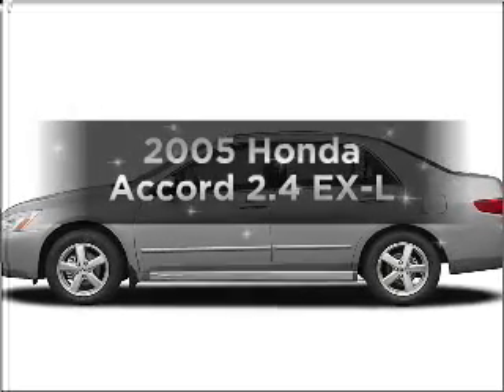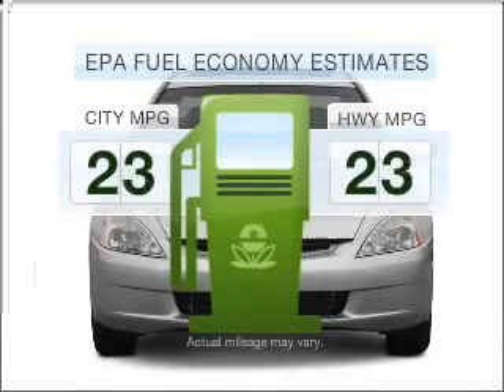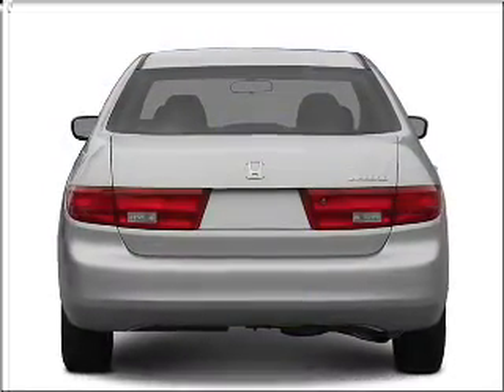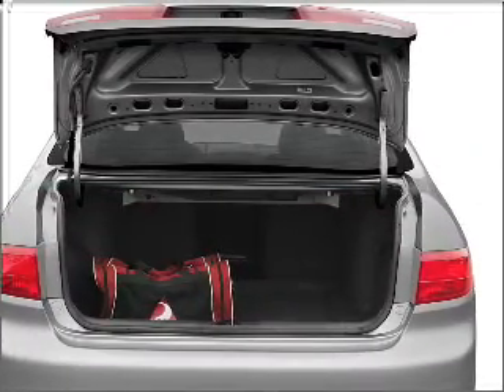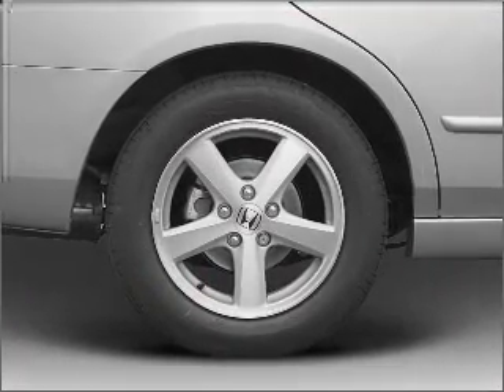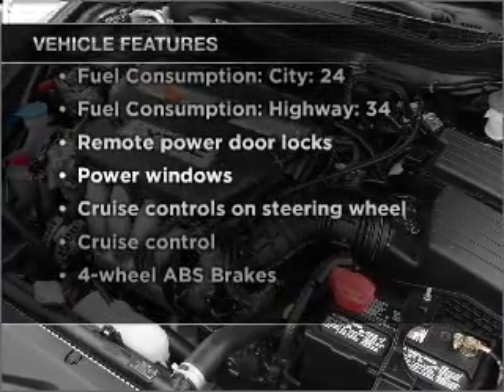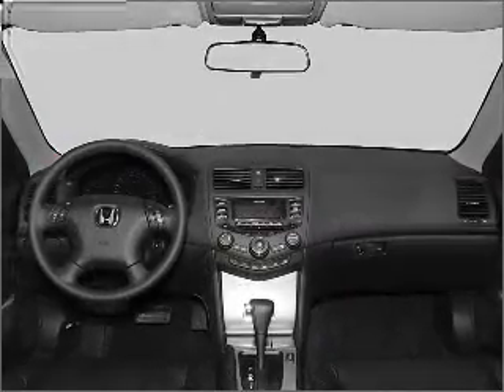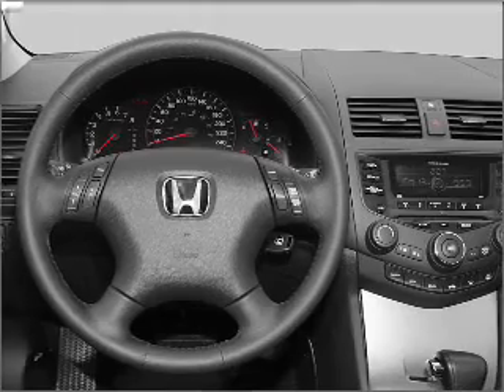2005 Honda Accord - Athens Ga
Year: 2005
Make: Honda
Model: Accord
Trim: 2.4 EX-L
Engine: 2.4 liter inline 4 cylinder 16 valve
Transmission: 5-Speed Automatic
Color: Black
Mileage: 118968
Address:
3040 Atlanta Highway